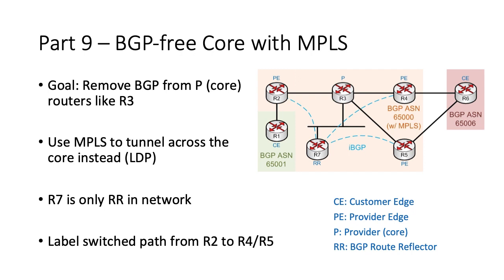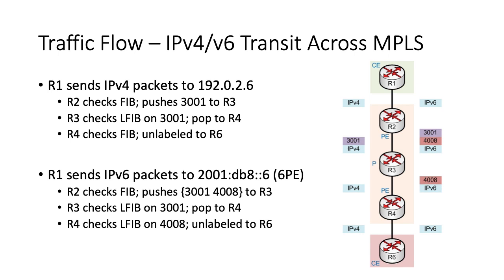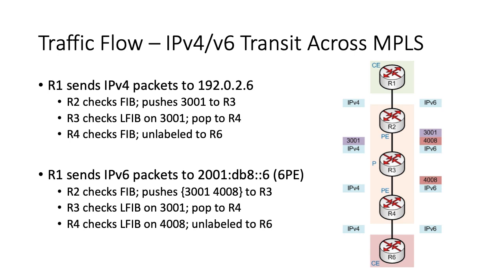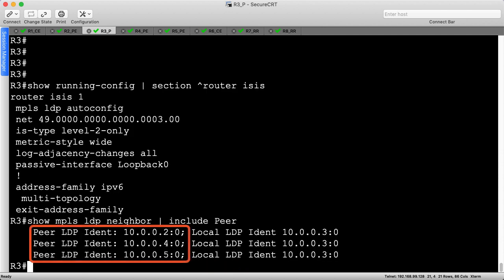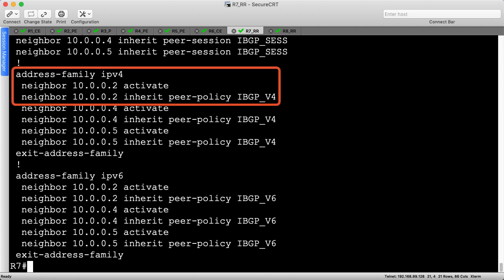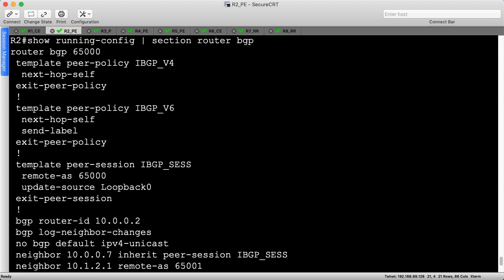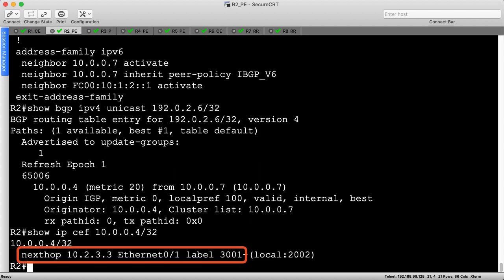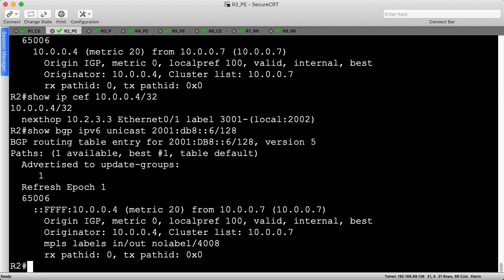BGP Multi-homing Part 9: iBGP RR + MPLS Transport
This video migrates the transit carrier network to MPLS, obviating the need for BGP on core routers. This provides global transport from R1 to R6 using IPv4 and IPv6 (6PE). This is an excellent study resource for CCNP Enterprise, CCIE Enterprise Infrastructure (EI) and Service Provider (SP), and CCDE.